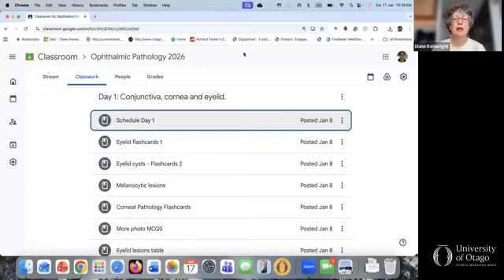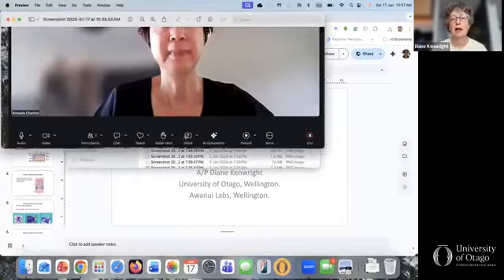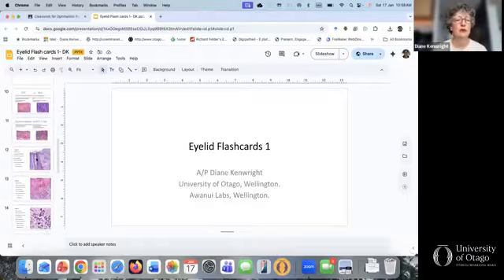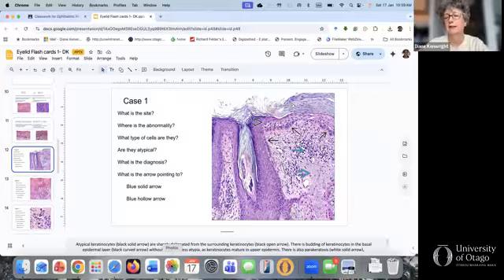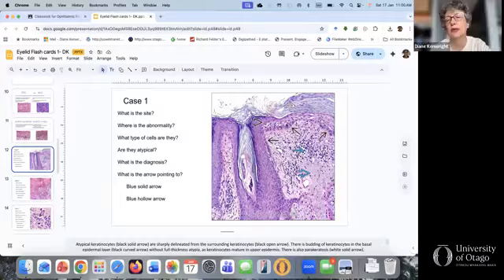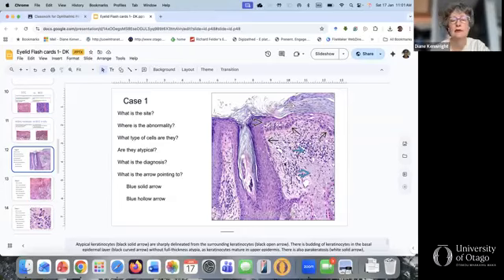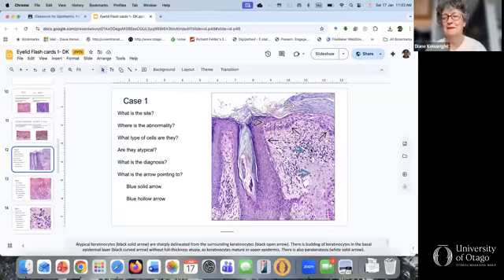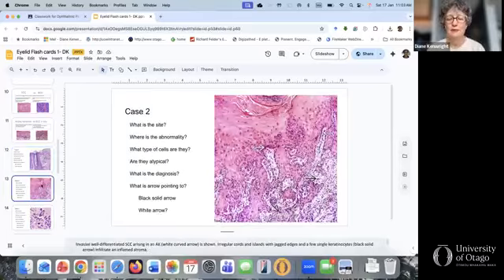Tutor instructions part 2